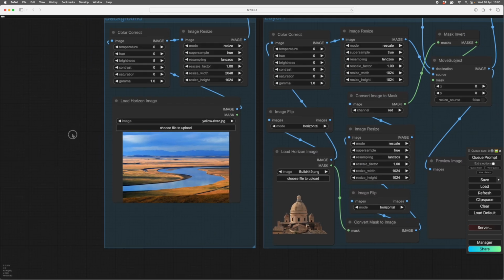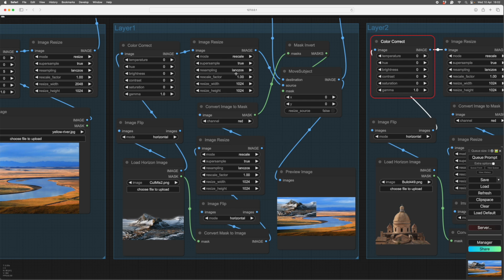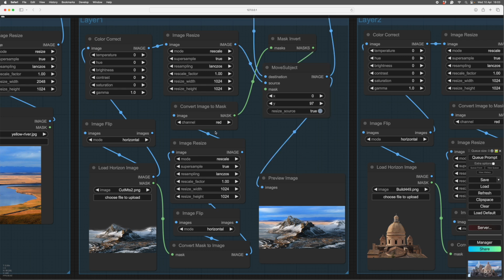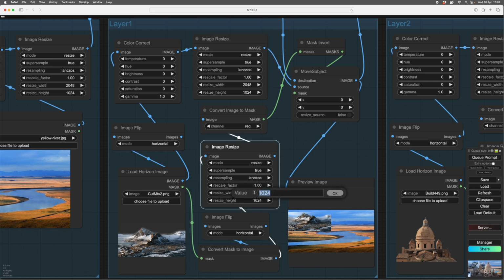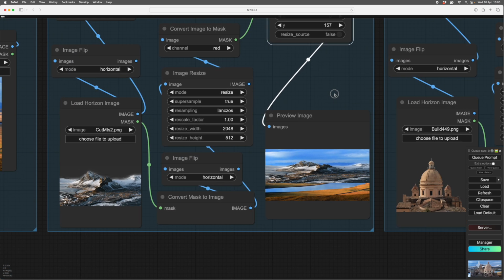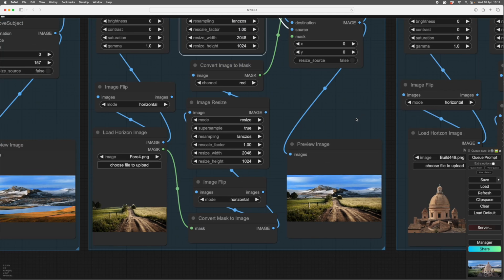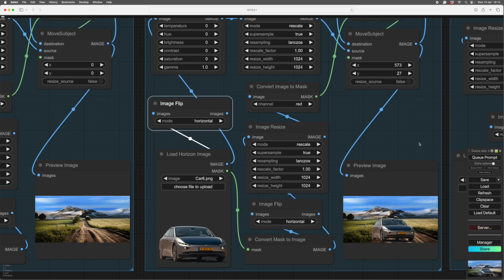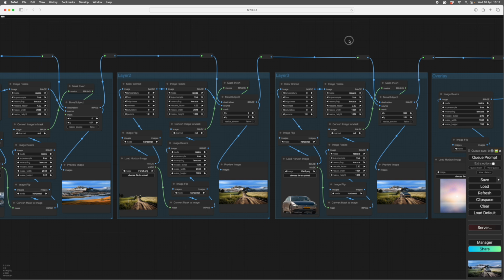Composition Modules in ComfyUI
This is an addendum to the video linked below. I wanted to make the workflow clearer. The workflow is below as well.